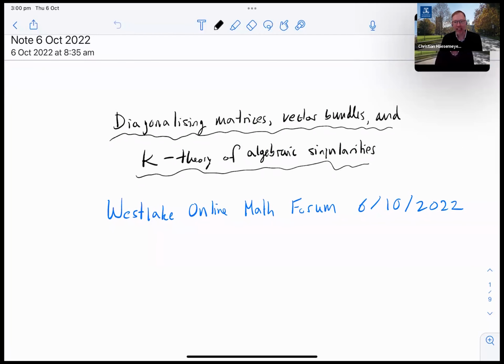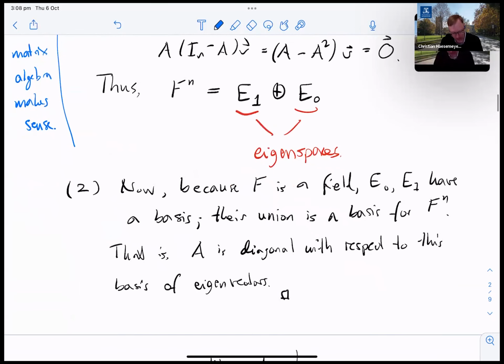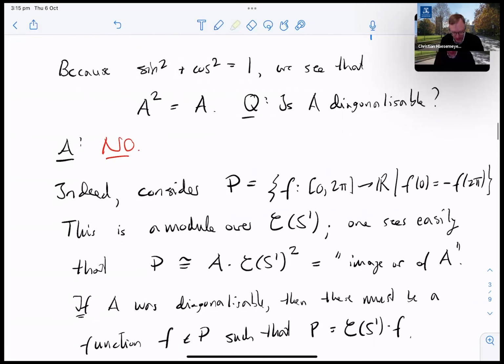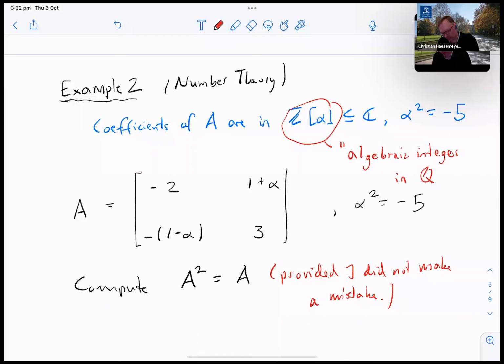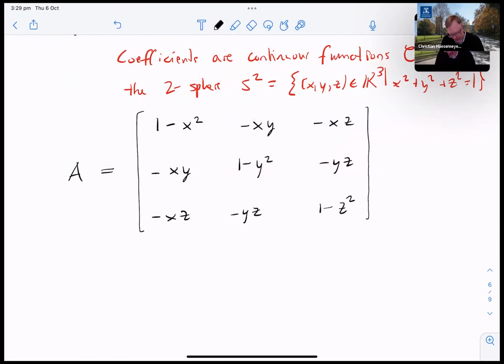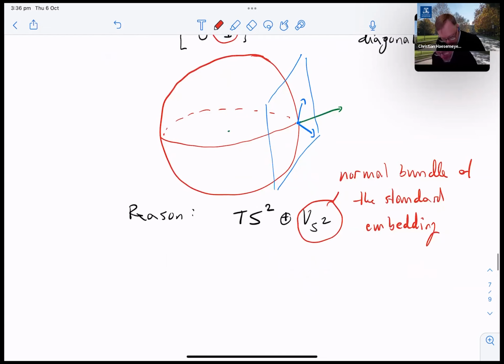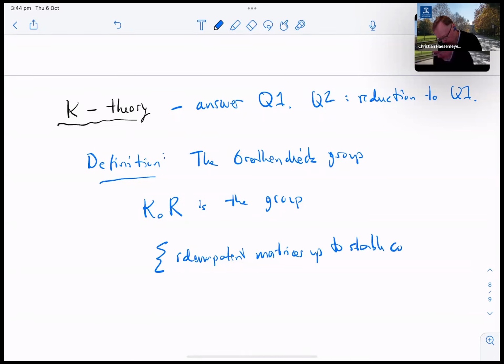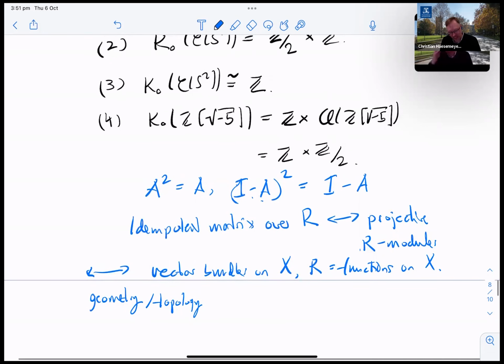Diagonalising matrices, vector bundles, and K-theory of algebraic singularities I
2nd Westlake Online Math Forum
Title: Diagonalising matrices, vector bundles, and K-theory of algebraic singularities
Speaker: Christian Haesemeyer, University of Melbourne
Time: Oct 6, 2022